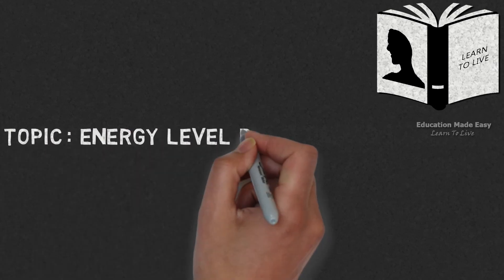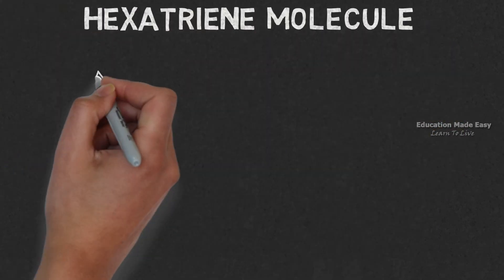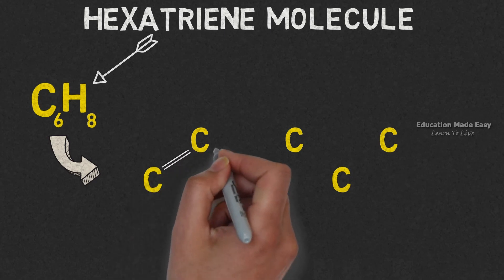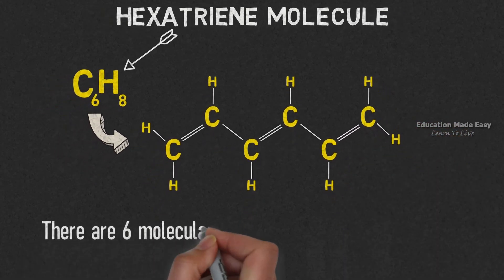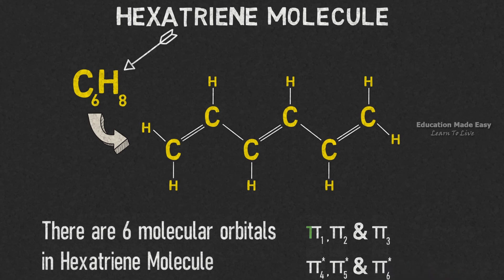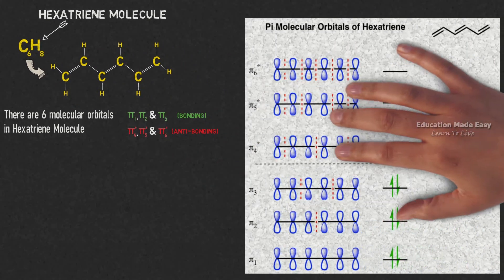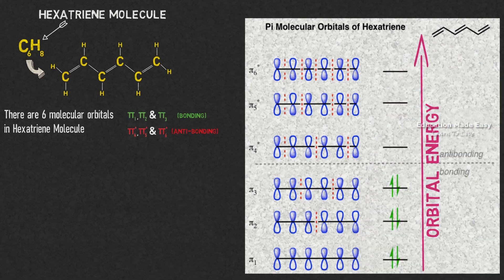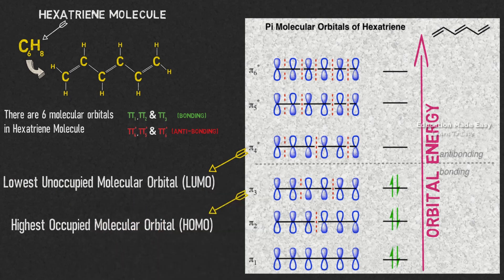Energy Level Diagram of Hexatriene | Engineering Chemistry | KTU | Simple Learning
This video is based on the topic : Energy Level Diagram of Hexatriene | Engineering Chemistry.

Thanks
Team Education Made Easy - Learn To Live